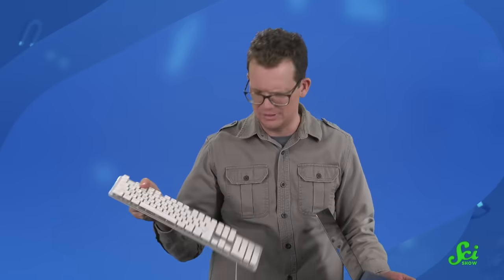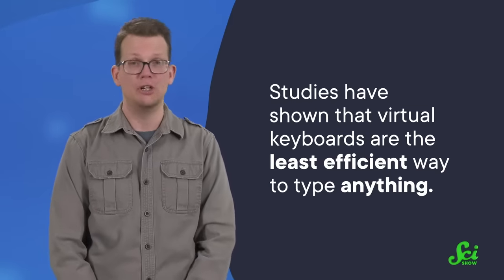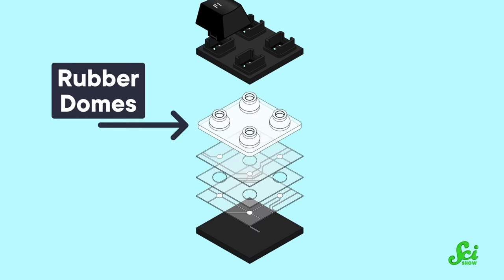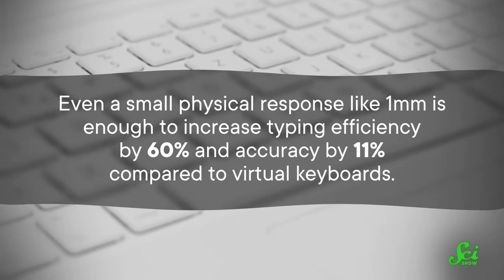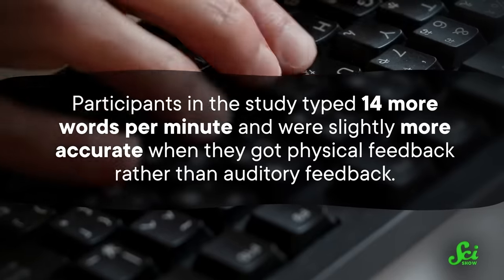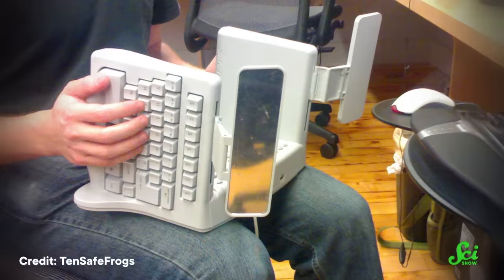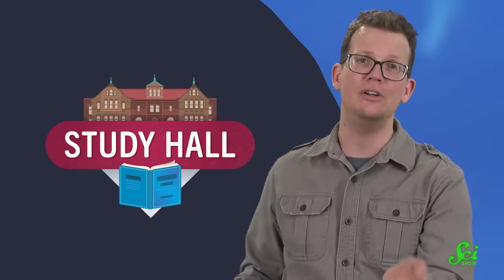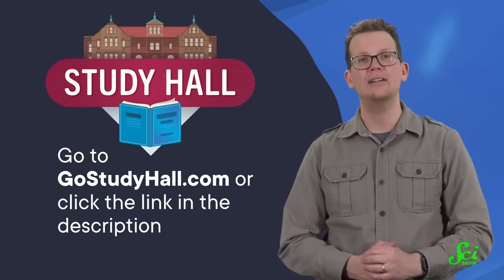The Best Keyboard, According to Science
If you want to use your preferred keyboard to become a master of coding, start your college journey with Study Hall! Take a college course that starts on YouTube and earn credit before you even apply to college. to learn more.

People have strong opinions about which kind of keyboard is best, but science has settled the debate.

IMAGES